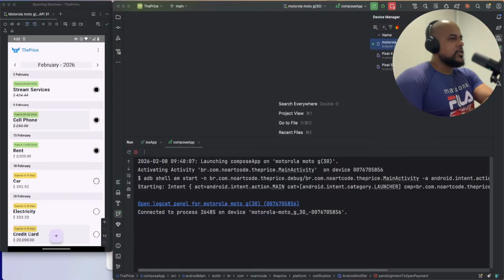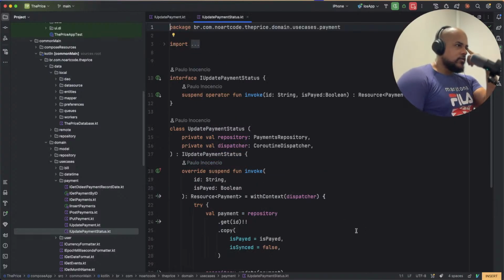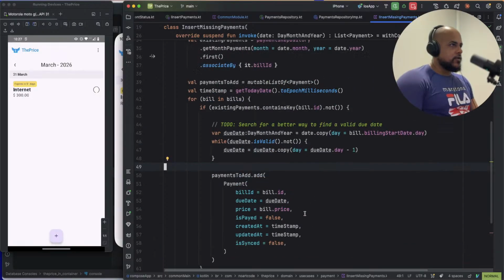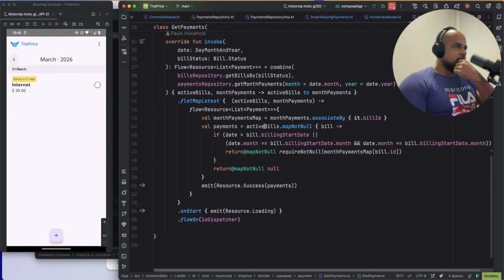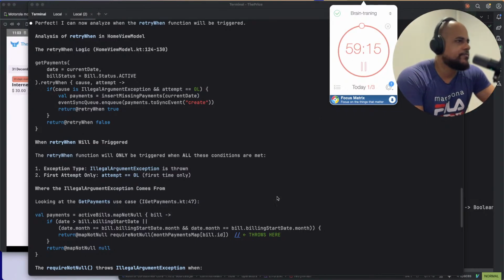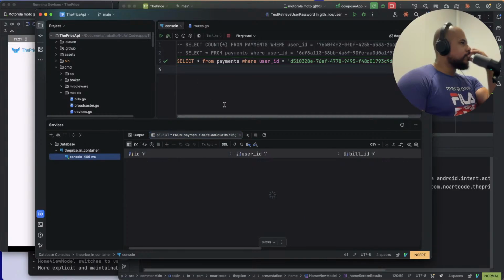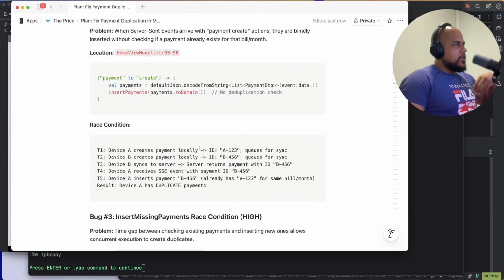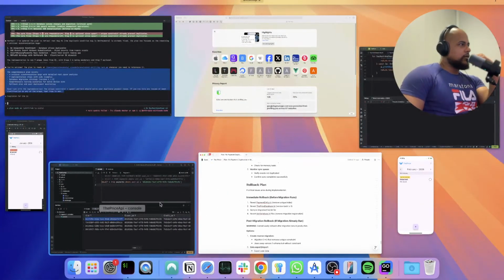No-Art Coding: My First App — Episode 05